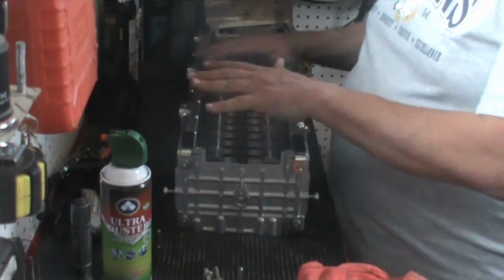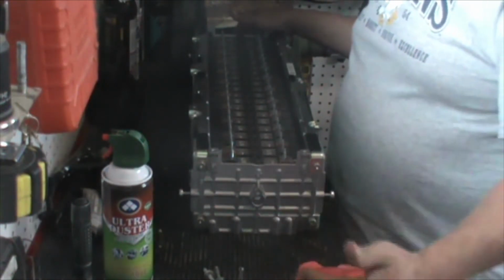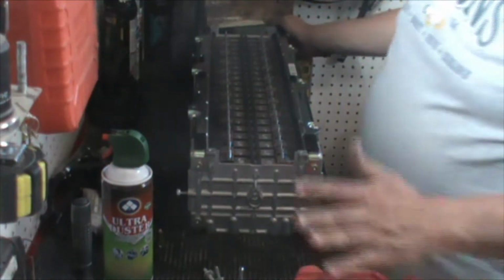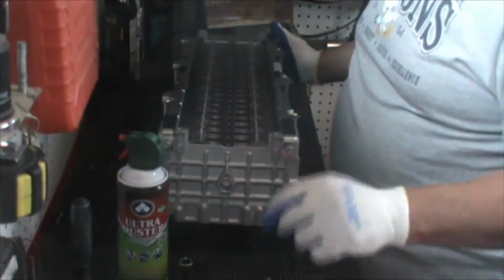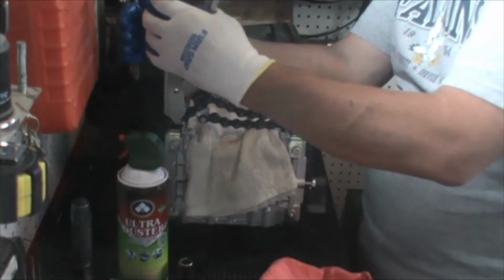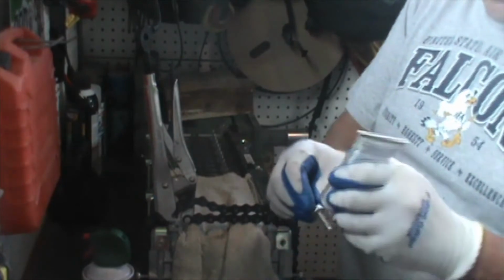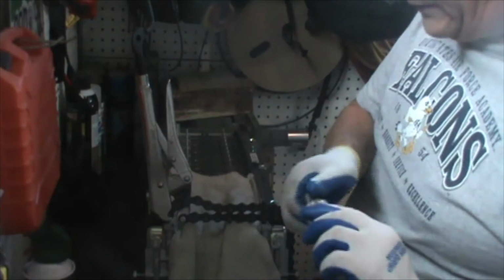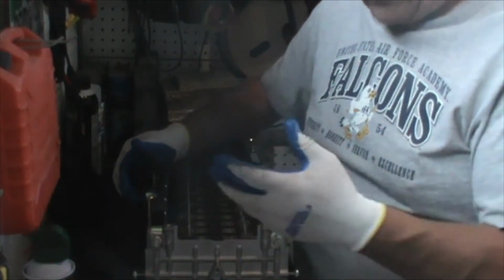[0002] Compression Bar Safety For Lithium Ion Battery Packs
Controlling the Controllables.

In this video I'll be discussing the need for proper compression systems for lithium ion battery packs and going over one of two methods to safely disconnect the factory compression bars that are present in most solar and hybrid/electric vehicle installations.